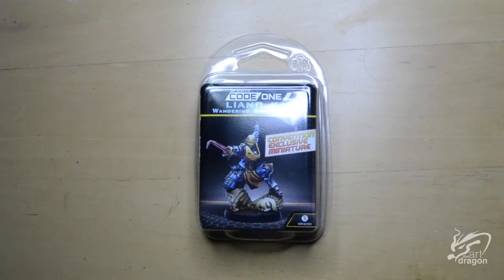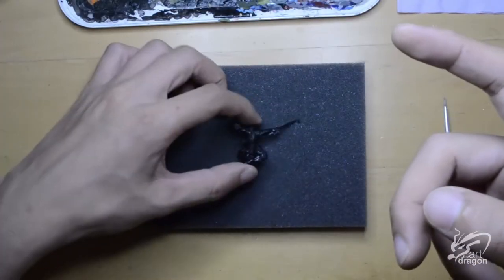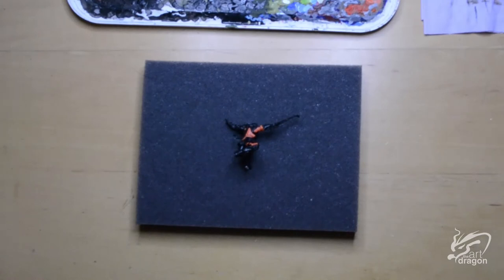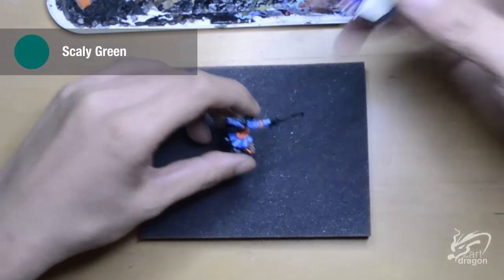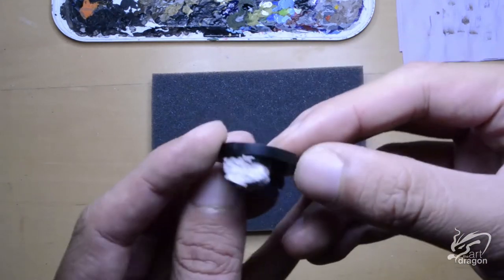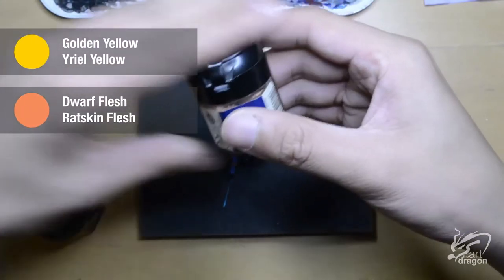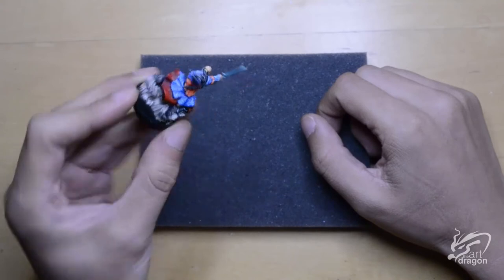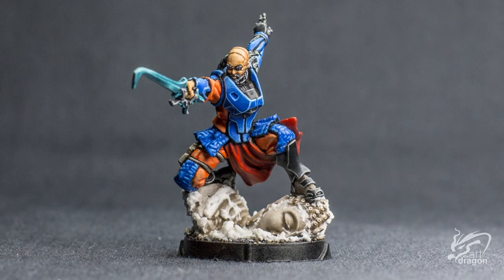Painting Liang Kai, My take on the wandering Shaolin monk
A painting guide on which colours I used to paint Liang Kai, the wandering Shaolin monk from Infinity the game by Corvus Belli.